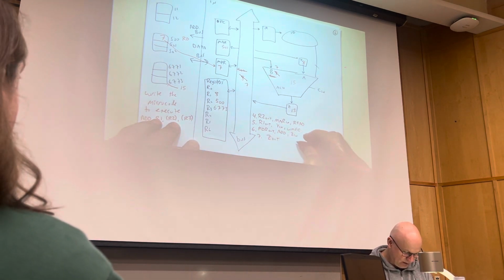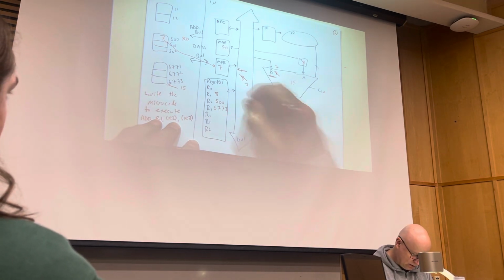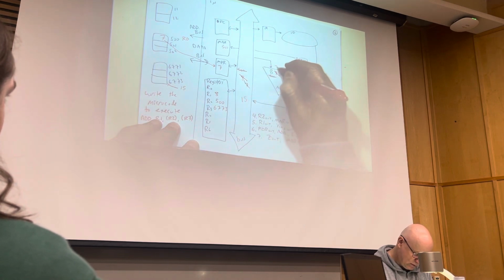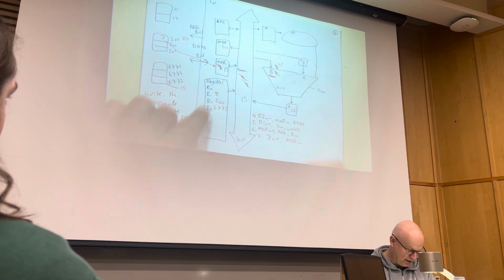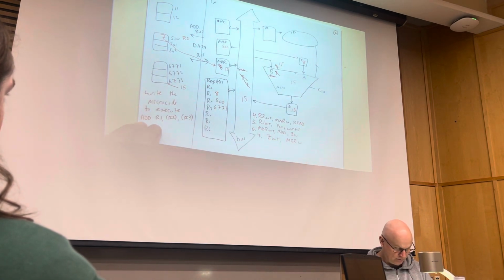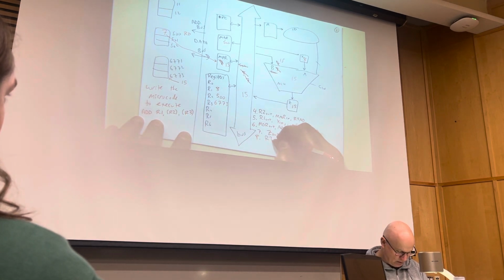November 2, 2024